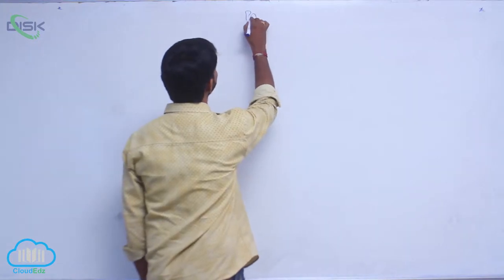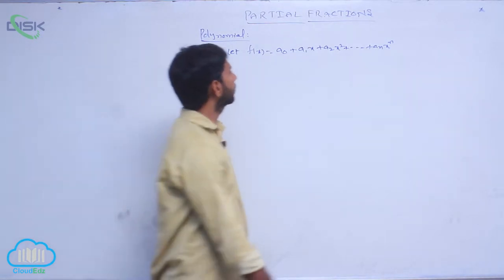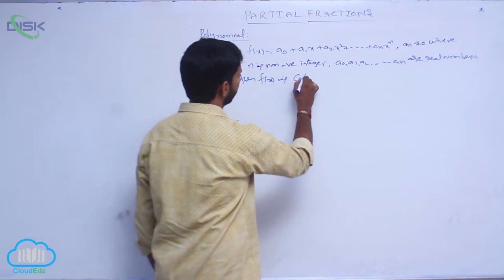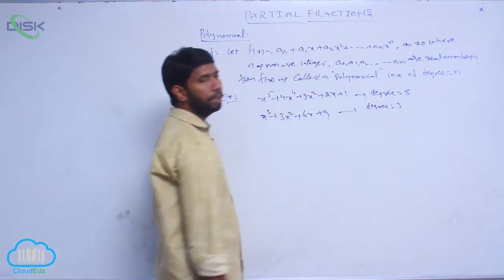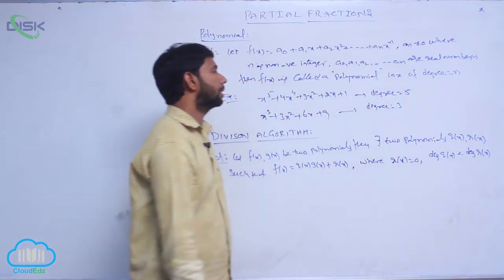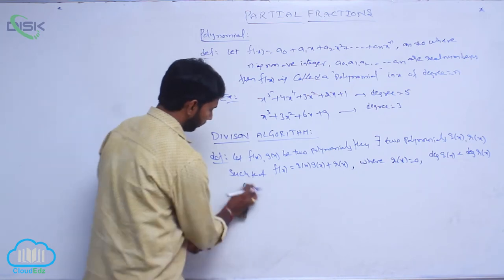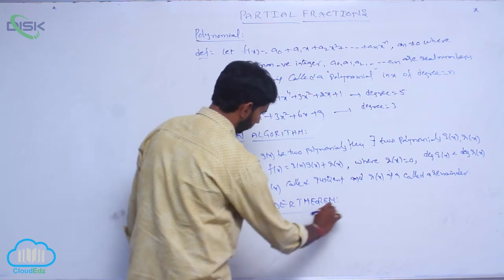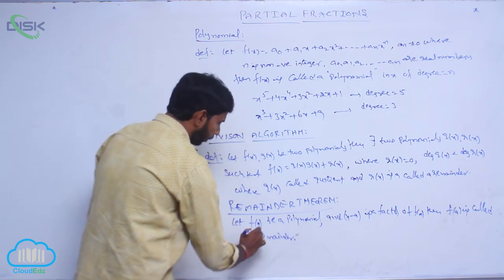Rational and Partial Fractions || Partial Fraction || Disk Telangana